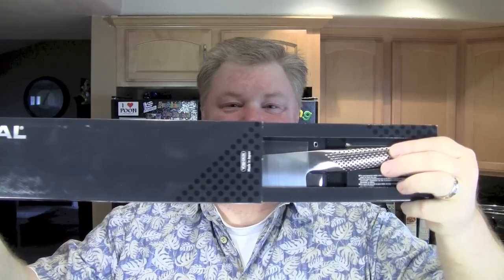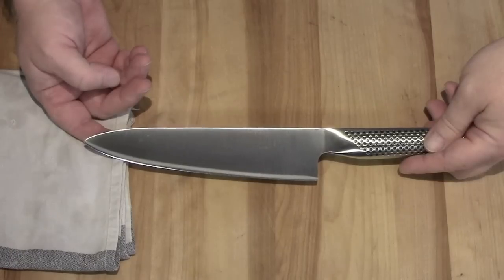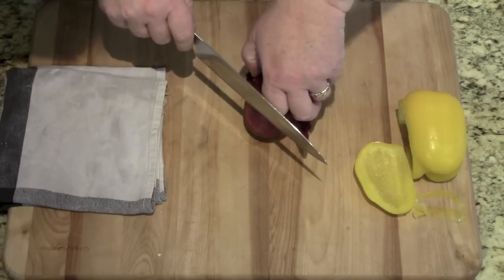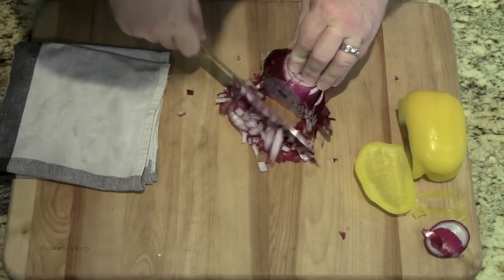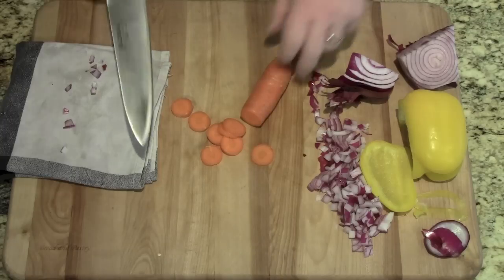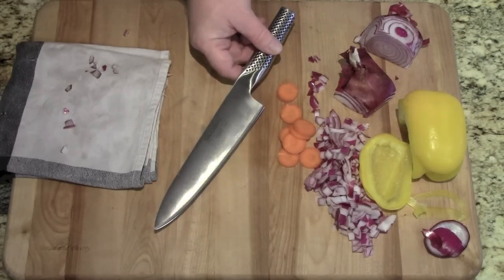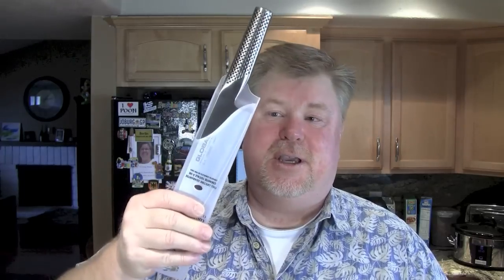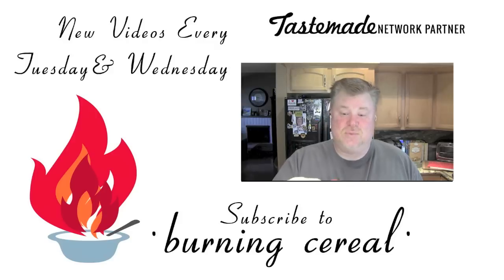Global G-2 Cooks Knife- Product Review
A good knife is an essential tool in the kitchen.  I managed a few years with bargain knives and thought it was time to step up and get a good quality knife.  Check out this review of my new Global G-2.

Pintrest
Google+

Where to purchase Global knives